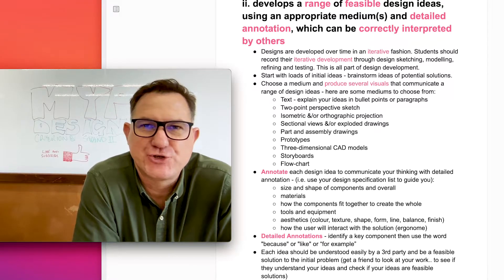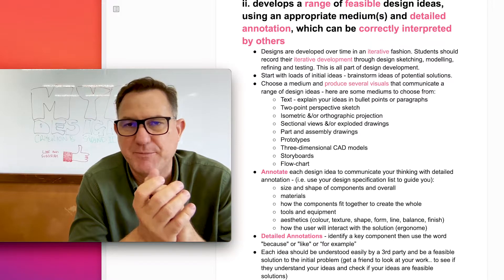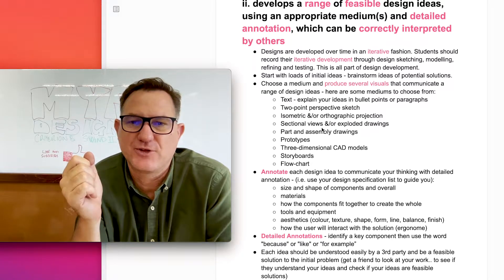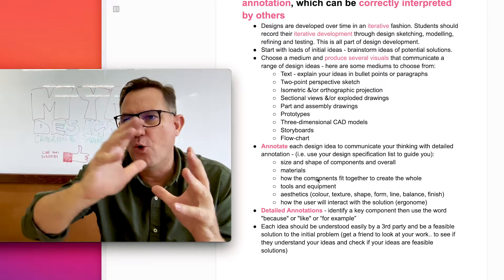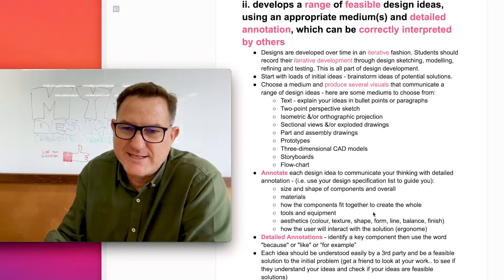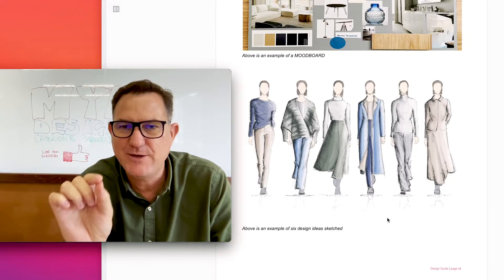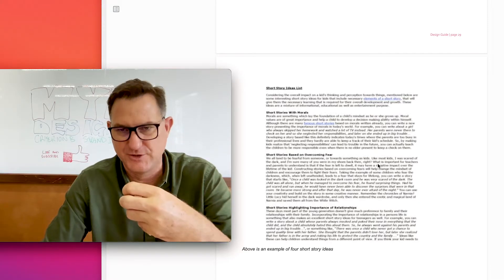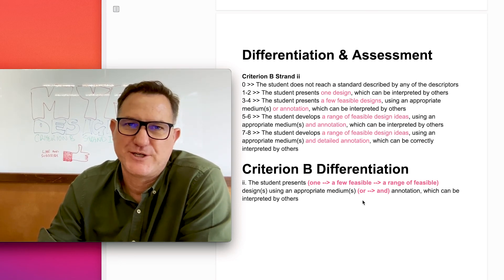Bii MYP DESIGN: Criterion B Strand II how to get a score of 8 for your summative assessment task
IB MYP Design Criterion B Strand ii Guide. This video explains how to get an score of 8 for Criterion B Strand ii.

Assessment Criteria
ii. develops a range of feasible design ideas, using an appropriate medium(s) and detailed annotation, which can be correctly interpreted by others
~ Designs are developed over time in an iterative fashion. Students should record their iterative development through design sketching, modelling, refining and testing. This is all part of design development.
~ Start with loads of initial ideas - brainstorm ideas of potential solutions.
~ Choose a medium and produce several visuals that communicate a range of design ideas - here are some mediums to choose from:
-- Text - explain your ideas in bullet points or paragraphs
-- Two-point perspective sketch
-- Isometric &/or orthographic projection
-- Sectional views &/or exploded drawings
-- Part and assembly drawings
-- Prototypes
-- Three-dimensional CAD models
-- Storyboards
-- Flow-chart
~ Annotate each design idea to communicate your thinking with detailed annotation - (i.e. use your design specification list to guide you):
​-- size and shape of components and overall
-- materials
-- how the components fit together to create the whole
-- aesthetics (colour, texture, shape, form, line, balance, finish)
-- how the user will interact with the solution (ergonome)
~ Detailed Annotations - identify a key component then use the word "because" or "like" or “for example”
~ Each idea should be understood easily by a 3rd party and be a feasible solution to the initial problem (get a friend to look at your work.. to see if they understand your ideas and check if your ideas are feasible solutions)
me·di·um /ˈmēdēəm/ = an agency or means of doing something.
e.g. "using the latest technology as a medium for job creation"

Similar:
means of communication
means/mode of expression
way
avenue
approach

Criterion B Strand ii Markscheme
0 = The student does not reach a standard described by any of the descriptors
1-2 =The student presents one design, which can be interpreted by others
3-4 = The student presents a few feasible designs, using an appropriate medium(s) or annotation, which can be interpreted by others
5-6 = The student develops a range of feasible design ideas, using an appropriate medium(s) and annotation, which can be interpreted by others
7-8 = The student develops a range of feasible design ideas, using an appropriate medium(s) and detailed annotation, which can be correctly interpreted by others
Criterion B Differentiation
ii. The student presents (one -- a few feasible -- a range of feasible) design(s) using an appropriate medium(s) (or -- and) annotation, which can be interpreted by others